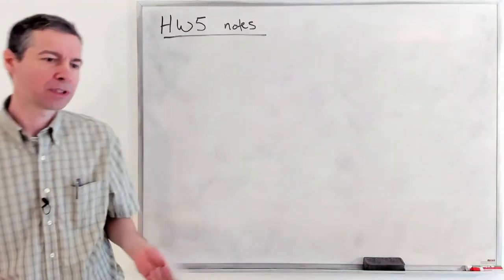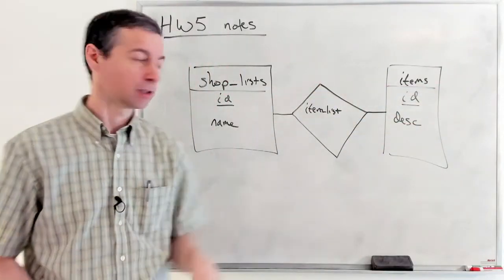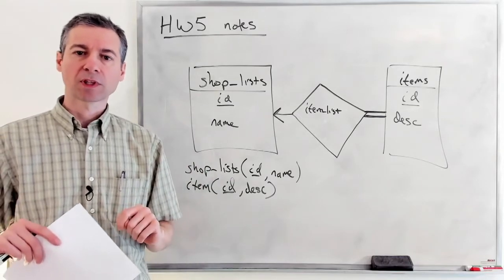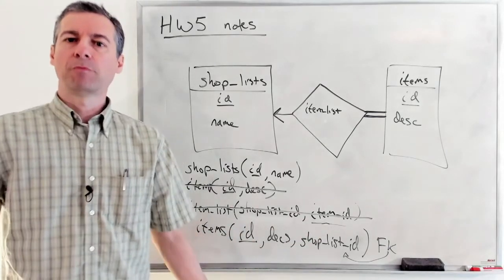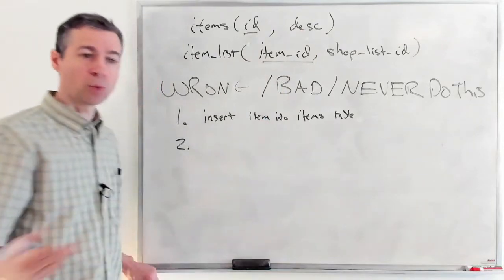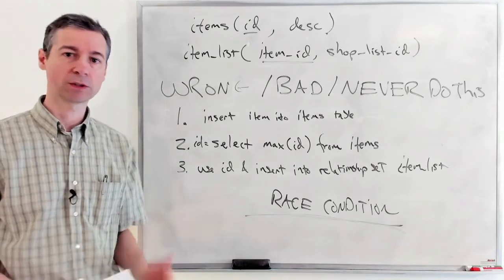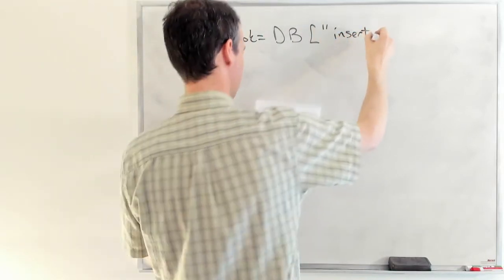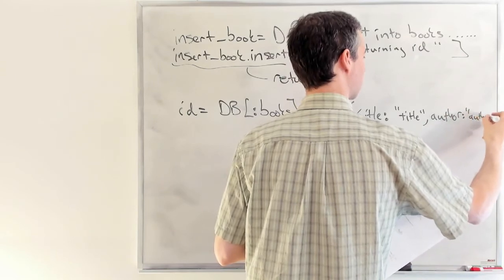MSCI 245 : HW5 notes